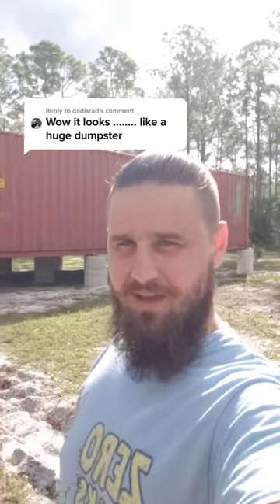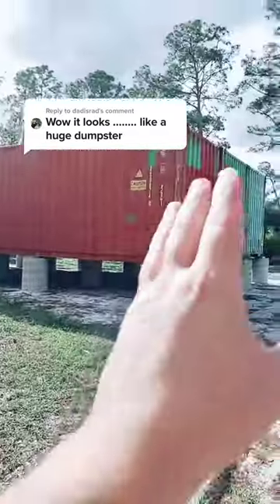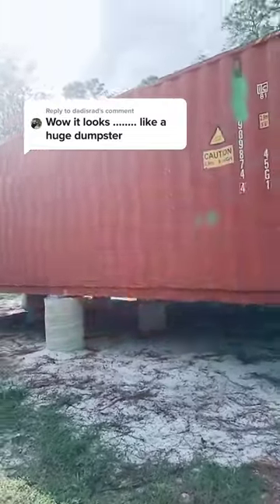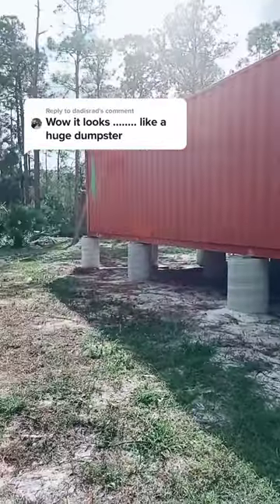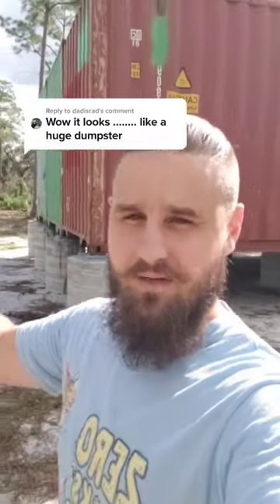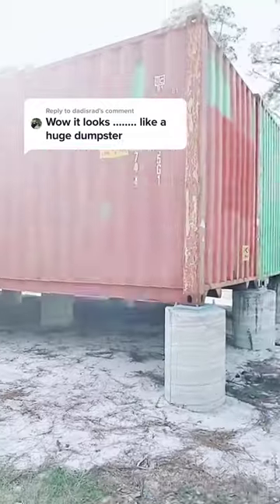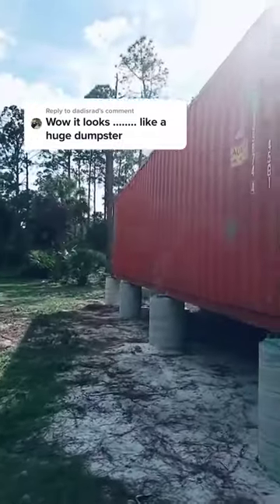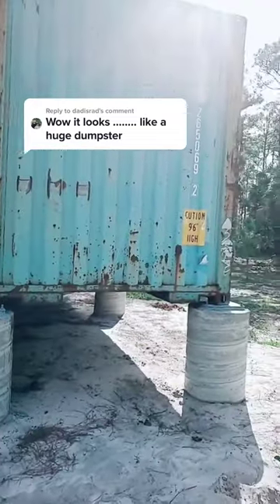My Container Home Looks Like a GARBAGE DUMPSTER!?!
The house isn't done, cut me some slack guys! Still needs windows, doors, deck, and a paint job.